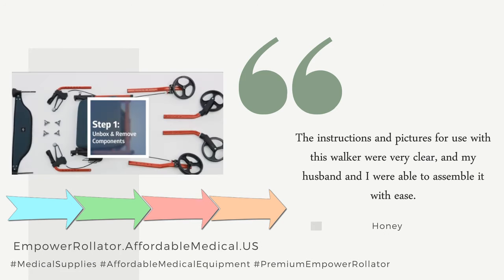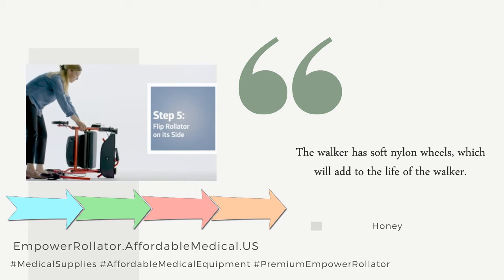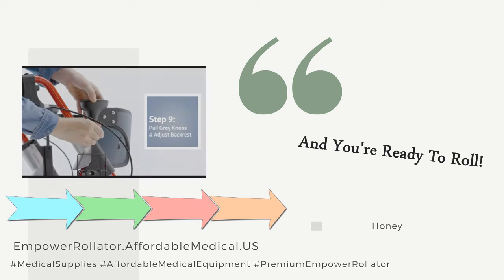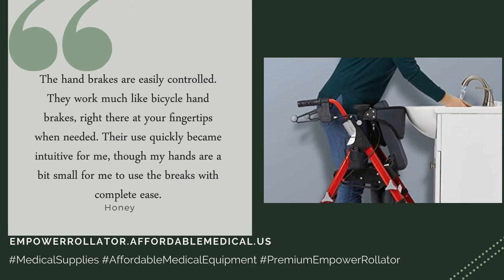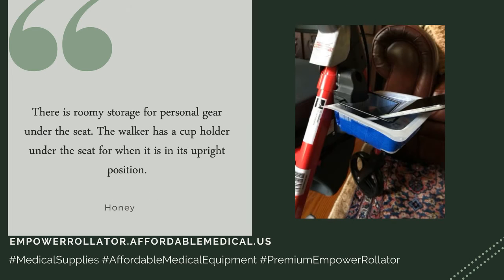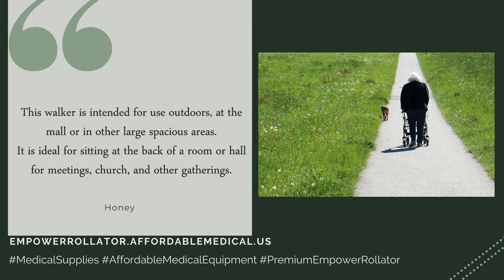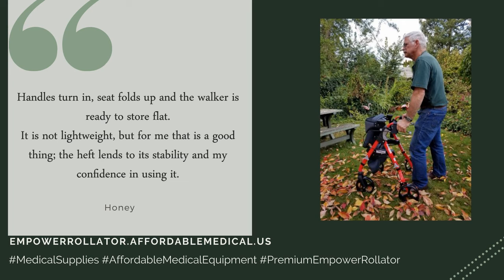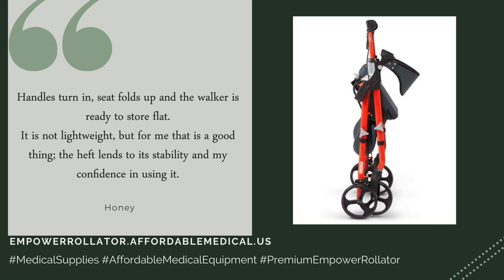Empower Rollator Walker - Well Constructed Use With Confidence!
Medline Premium Empower Rollator Walker with Seat, Comfort Handles and Thick Backrest, Folding Walker for Seniors! The ideal, portable companion that can go from home, to medical appointments, to just about anywhere! The Medline Empower is a multipurpose rolling walker that can adjust easily in a variety of ways for safety and comfort. It comes with locking brakes, easy adjustability, and all the features you want in an advanced rolling walker. Flip the seat latch swing the seat out of the way, giving you space to step into the rolling walker for better support. When you’re tired or have reached your destination, take a break on the extra-wide memory foam seat that feels like a nice chair. When you’re done, the Empower folds completely flat, making it compact and easy to store and transport.